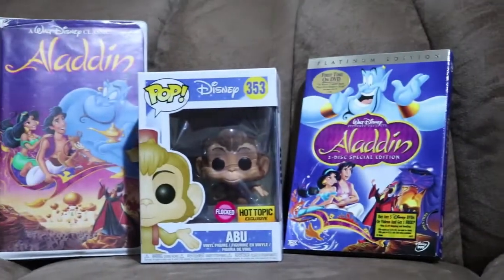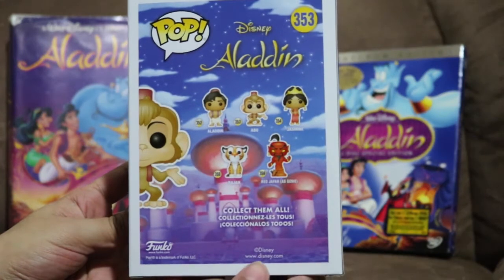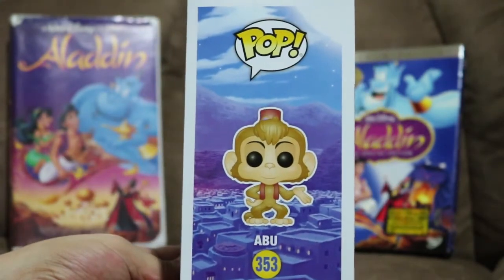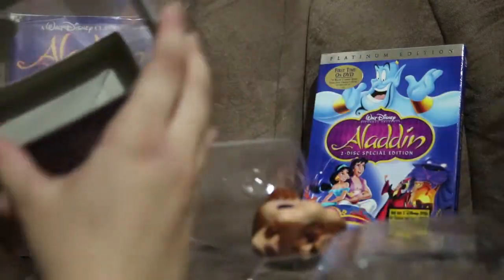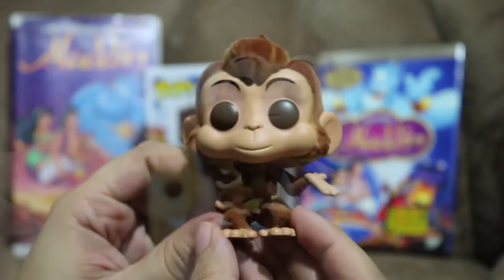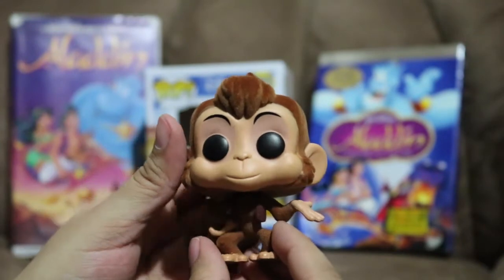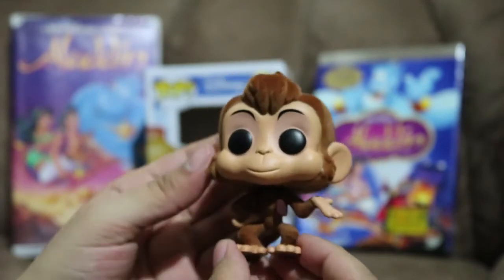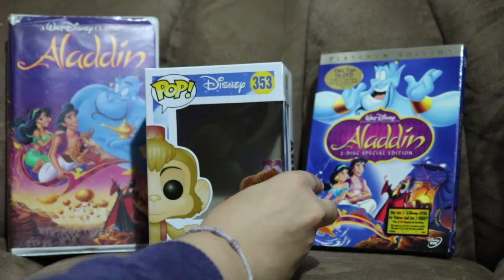Aladdin Abu Flocked Hot Topic Exclusive Funko Pop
1st New Funko Pop of the new year 2018 :)